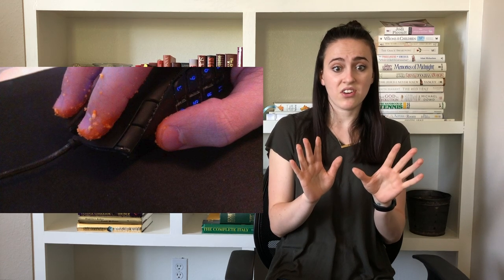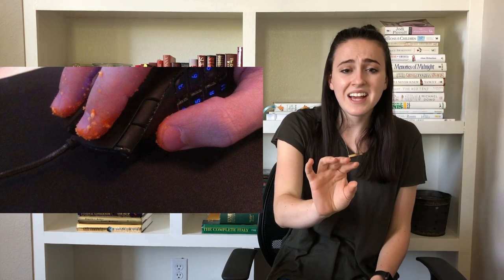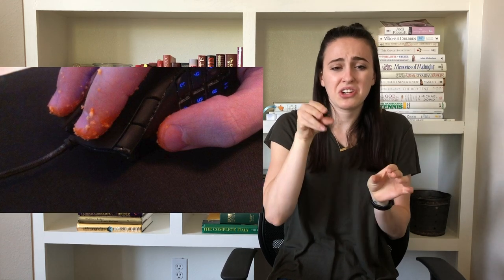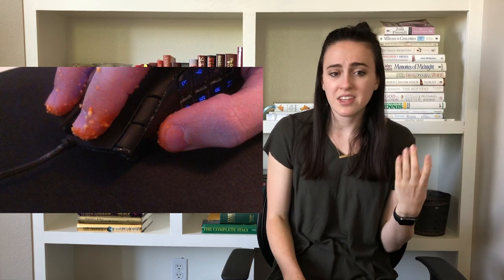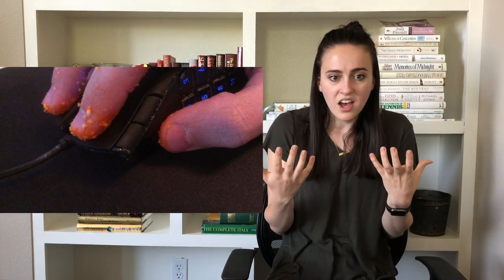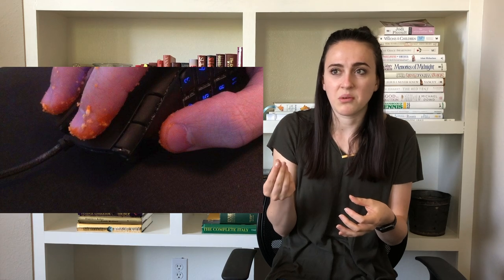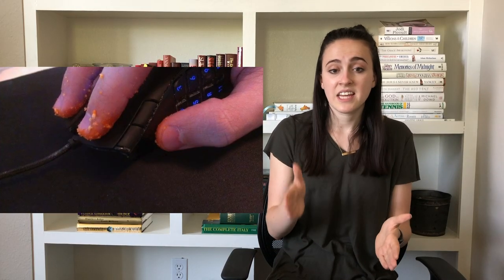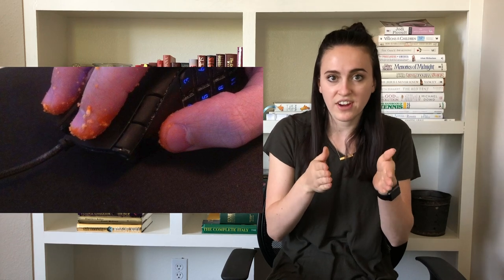THE MOST CRINGE WORTHY PICTURES!!! (TRY NOT TO CRINGE)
In this video I will be looking at some of the most cringe worthy pictures.

Turn on your notifications to get alerts every time I post a new video!